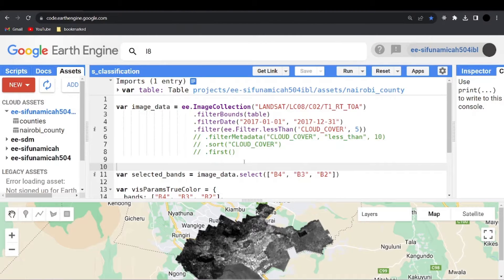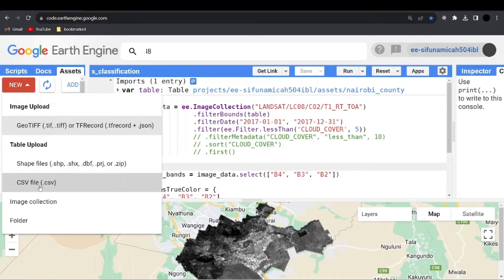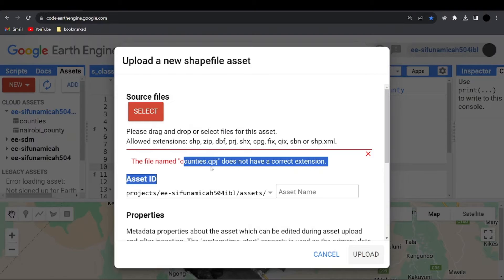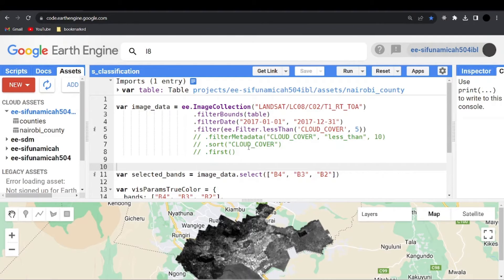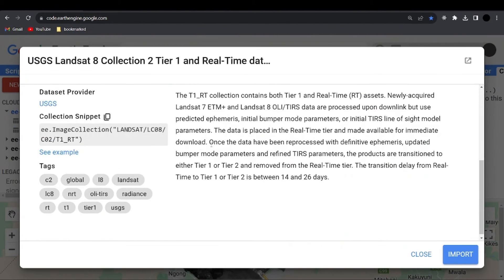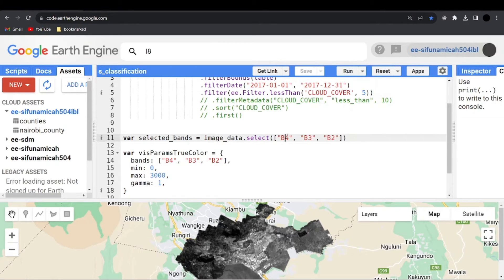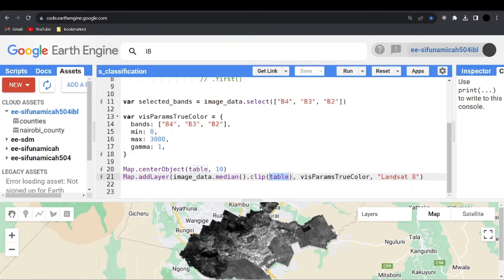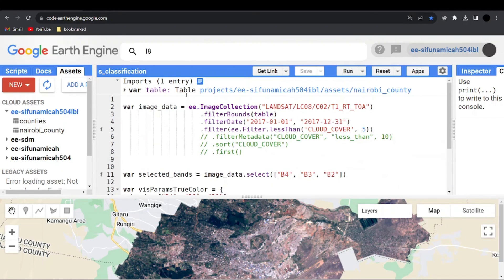How to Import Assets (shapefiles) To Google Earth Engine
The video is all about importing shapefiles to GEE project. I have effectively demonstrated and also went further to show how to display True Color composite in Landsat 8.